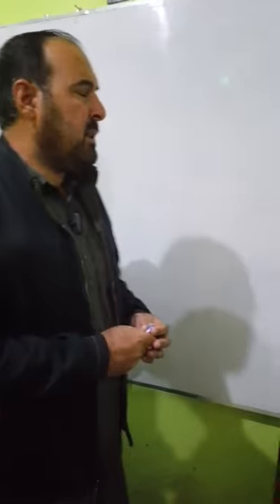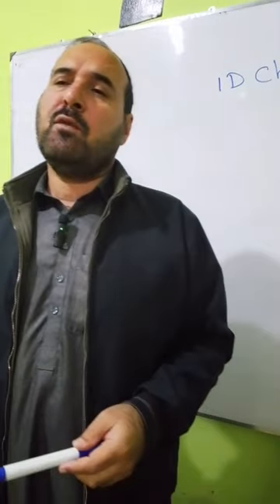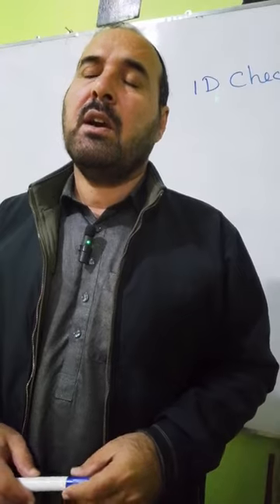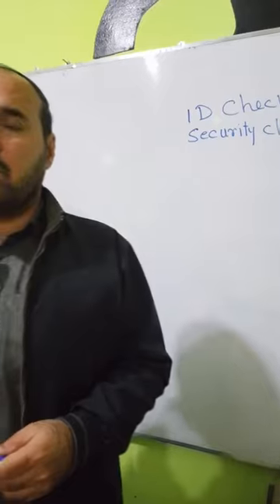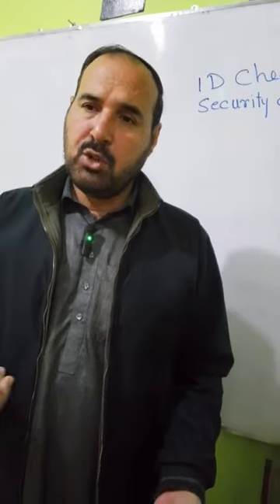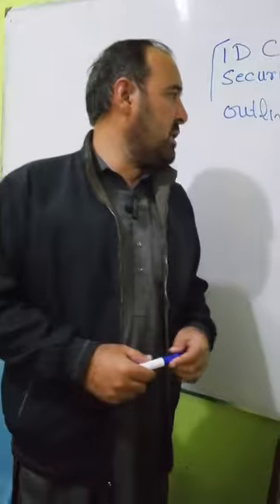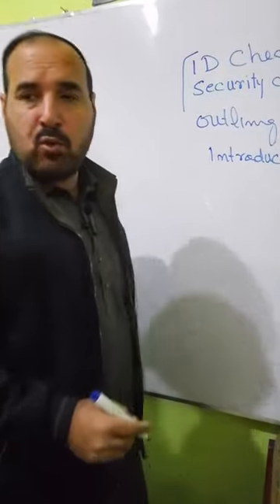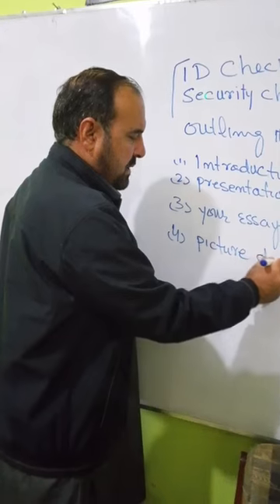Oxford ELLT Speaking Exam introduction